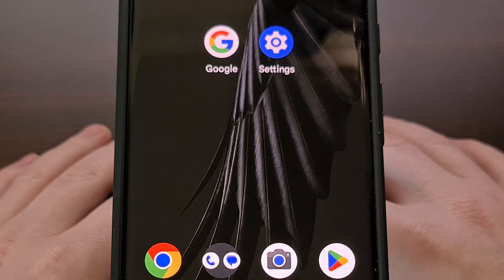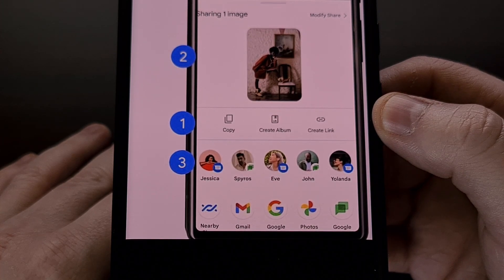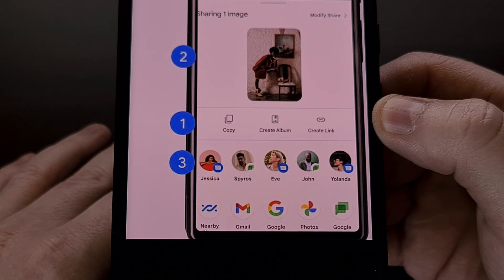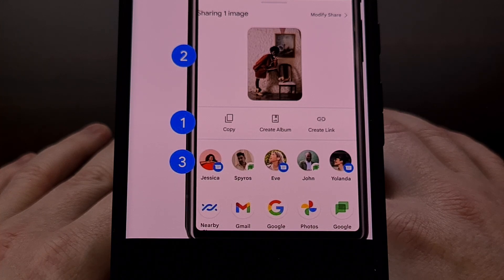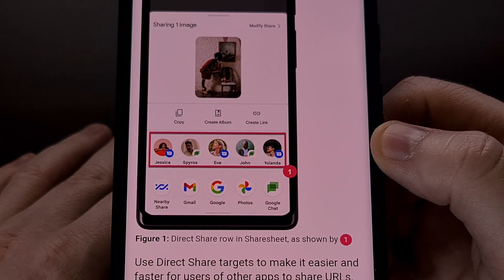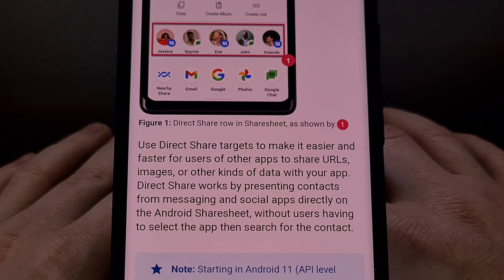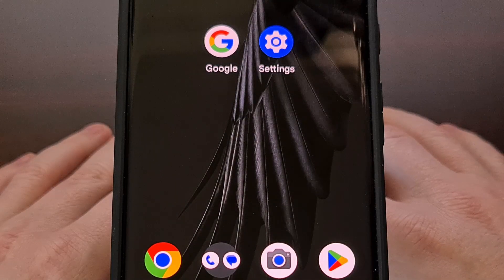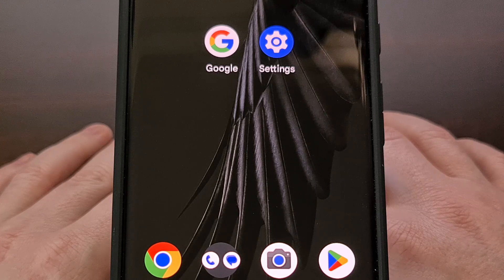Android 14 Improves the Share Menu with Custom App Actions & Better Direct Share Targets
The Sharesheet in Android 14 is getting a bit of a facelift with custom app actions and an improved direct share target system.

Video Description
The community has had a love/hate relationship with the share menu on Android.

Google seems to be calling this the Sharesheet now and with Android 14 we are seeing some interesting improvements that could eliminate some of the issues that many people have with it.

The first major change is a new dedicated row of custom app actions that will now be appearing in the Sharesheet on Android. These app actions can be something universal like copying an image to your clipboard. Or it could be a custom action specifically for the application, like Creating an Album with an image in a photo gallery app.

As seen here, it can also be something useful like creating a link so whatever you are trying to share can be sent to someone.

These custom app actions inside of the Android 14 share menu will be something that the developer needs to manually add to the application itself. So it will need to be updated with the upcoming version of Android in mind.

Another new change happening with the Android Sharesheet is an improvement to the Direct Share Target system.

This is something I've seen complaints about for years from the Android community and I'm hoping the work Google has been doing with it can finally fix the issues.

This dedicated row of Direct Share Targets is supposed to be populated with people that your Android device has determined to be your most popular contacts and social media friends. So you could see people from your messaging app of choice in this list, they could be friends on a social media app, or a combination of the two.

The apps in question do have to support the Direct Share API for Android, but the rest of the work should be done in the background.

With the launch of Android 14, Google has said that this system will use more signals for apps to determine the ranking of these direct share targets. Which, in turn, should allow the operating system to surface more helpful results for the user.

The collection of these signals will take some time to build up. So don't expect to see the Share Menu fixed immediately after installing the update to Android 14. But over time, you should see this dedicated row of share targets improve to provide better recommendations.

These are just some of the improvements Google is making with the launch of Android 14. I've been covering all of the new features coming with this launch. Which you can find in a dedicated playlist here on the channel. I'll be sure to link to it in the video description below.

We are likely to see the Android 14 update released in the next few weeks. With Google Pixel devices being the first to receive the update, other OEMs are likely to follow as the year comes to an end.